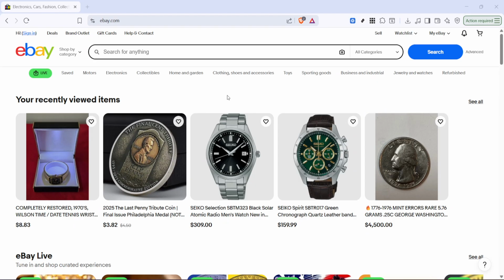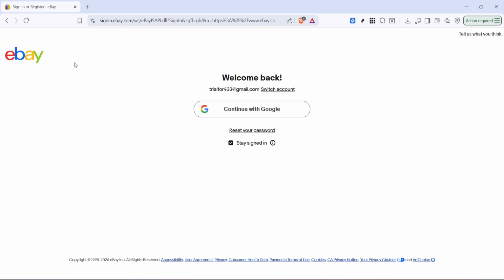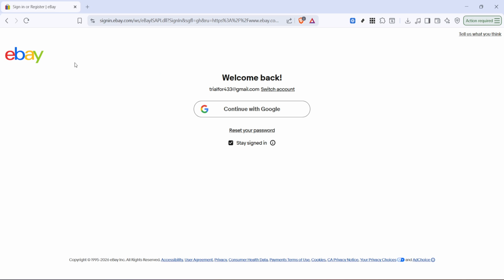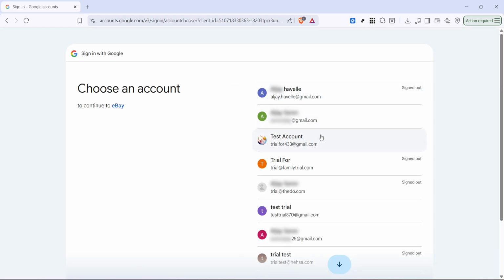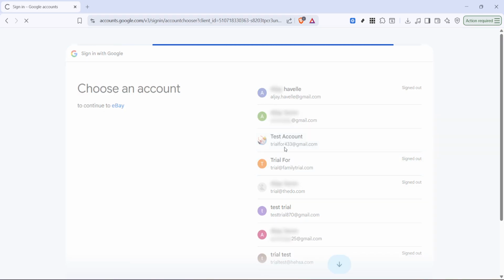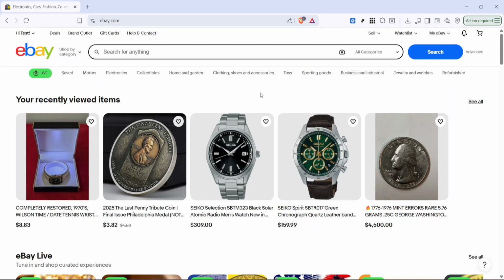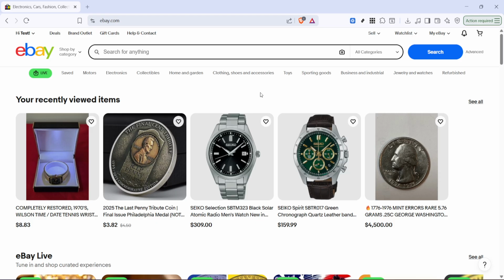How to sign in to eBay (Step By Step 2026)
How to sign in to eBay